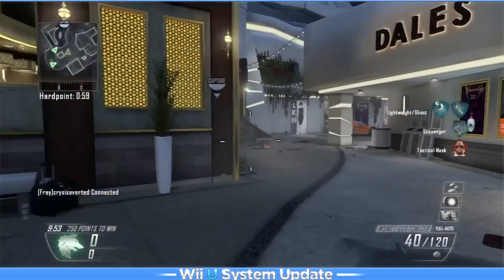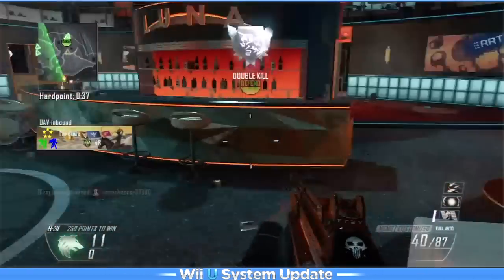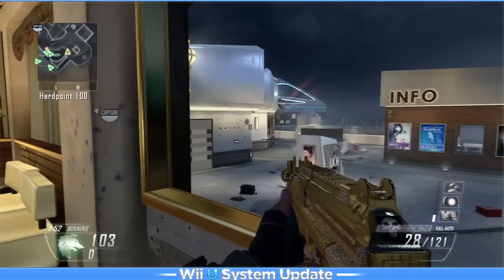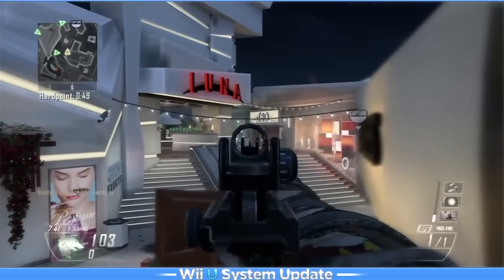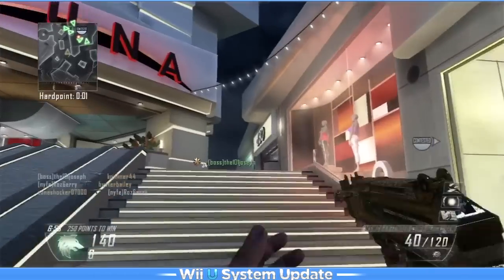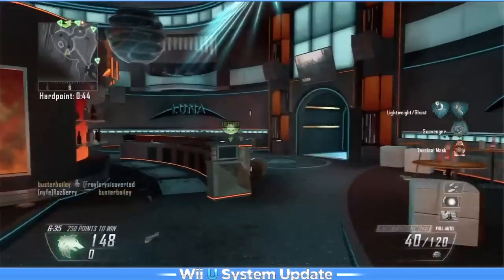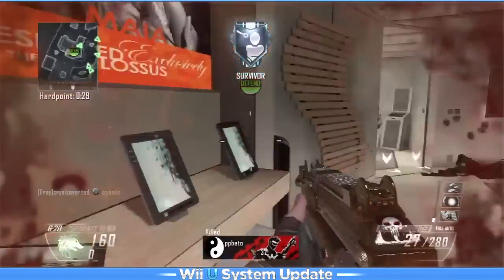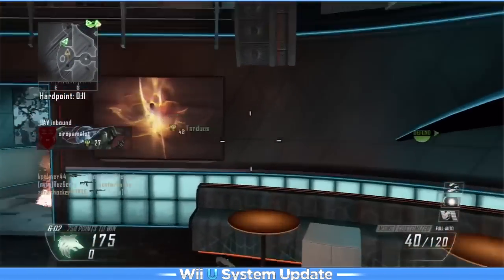Wii U System Update 4/30 (250-0 Score BO2 Gameplay)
New Nintendo Wii U System Update, load your Wii U up and check it out! Also some silly 250-0 Hardpoint gameplay on Plaza. "Call of Duty: Black Ops 2 Wii U Gameplay Commentary"

~ Fray

Submit your top 5 clips

Got a sick clip? send it in and maybe it will be on Wii's Longest running and most Popular Call of Duty Top 5 Plays Series.

Wii U System Update 4/30